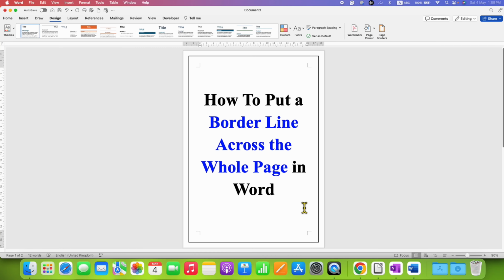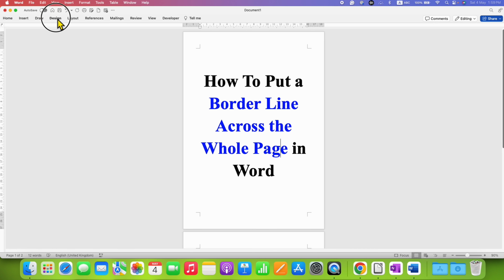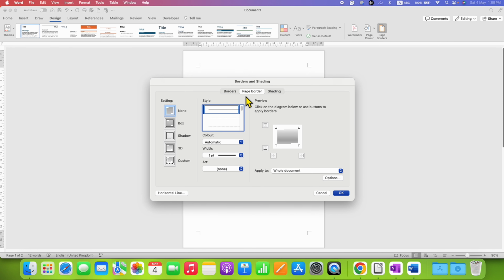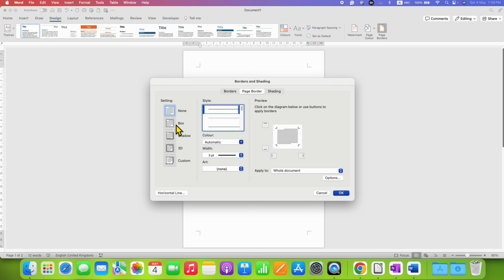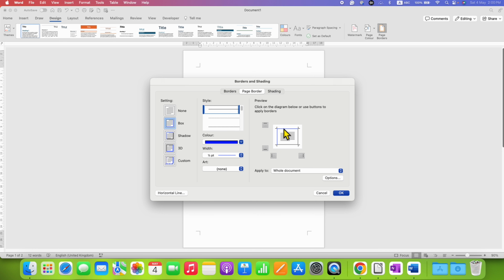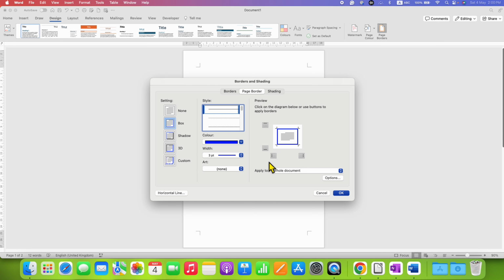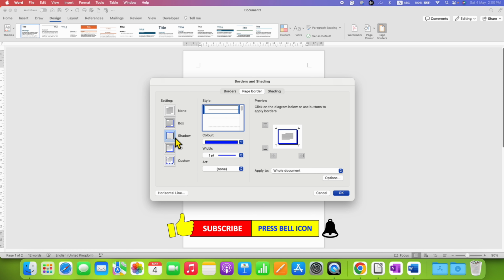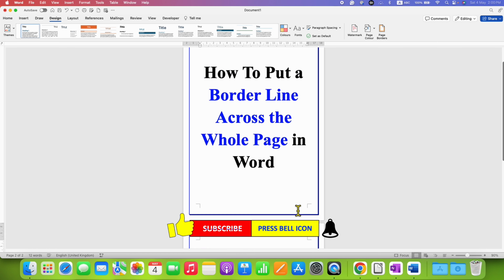How to put a Border Line Across the Whole Page in Word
Learn in this tutorial How to put a Border Line Across the Whole Page in Word